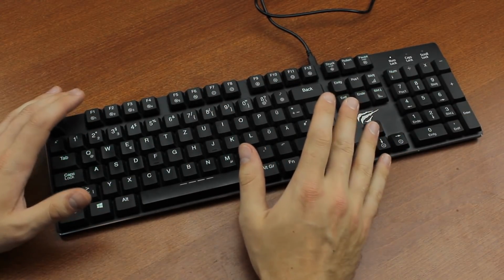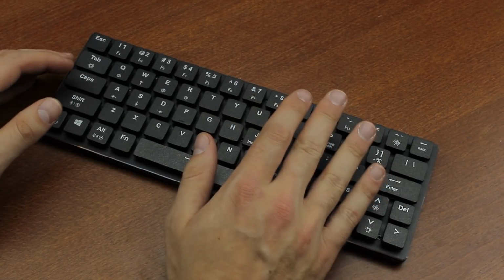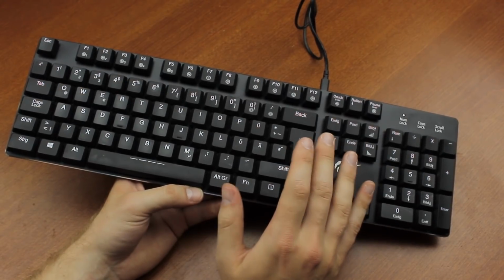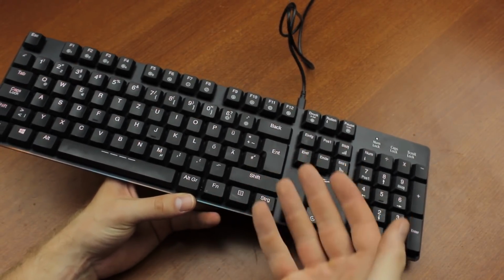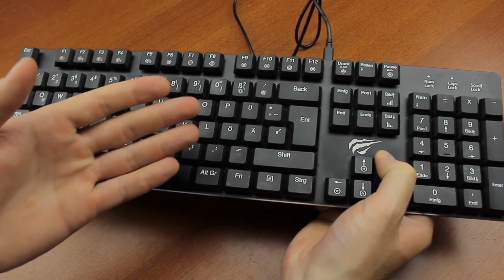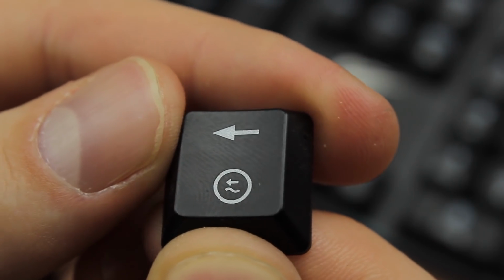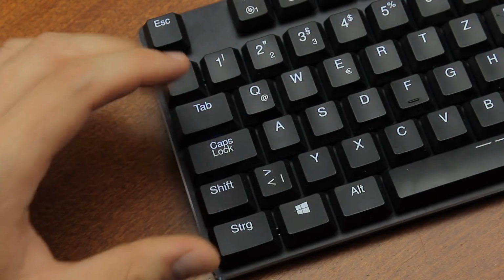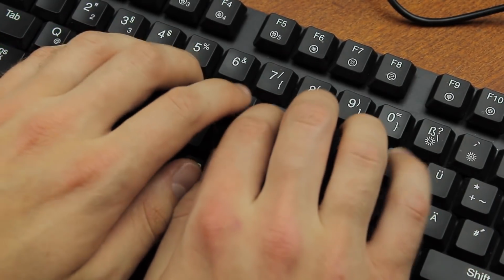Havit HV-KB395L keyboard review (Kailh Choc / Kaihua PG1350 Blue)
Today we look at a Havit low-profile keyboard! After the Anidees with its clone switches, this time it's real Kailh Choc click bar switches on the menu, or PG1350 as Kaihua call it. Hope you enjoy the video! :)

The practice sentence was: "Hello my name is Thomas and I'm typing on a Havit low-profile keyboard with Kailh Choc switches right now. This thing, despite some shortcomings of the board itself, is remarkably satisfying to use!"